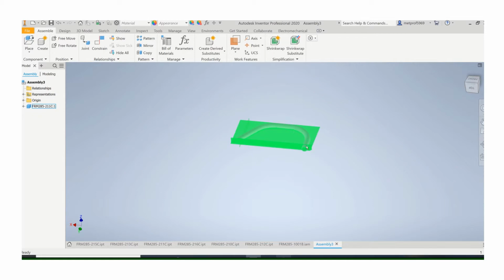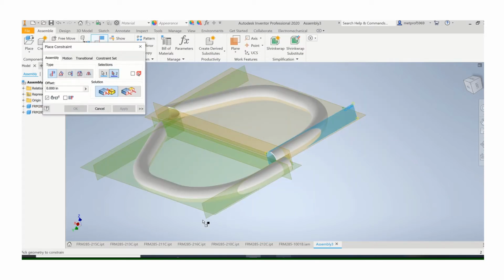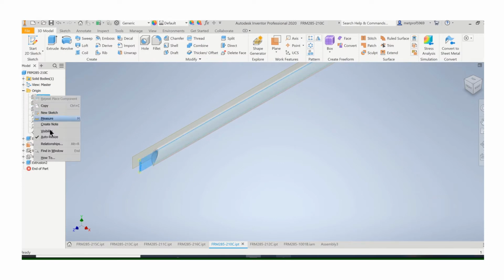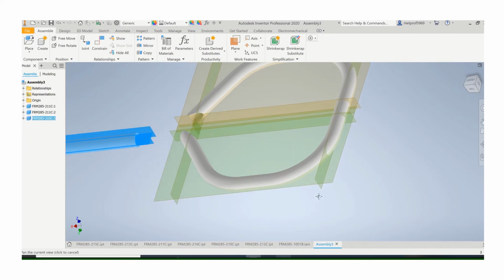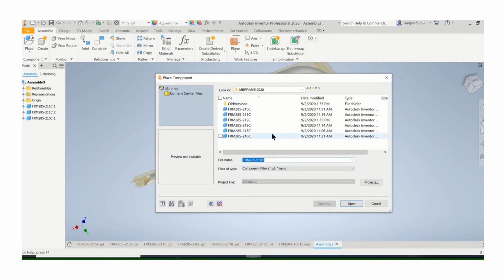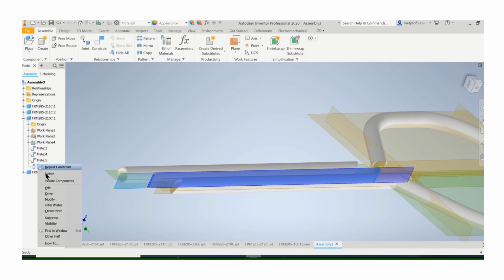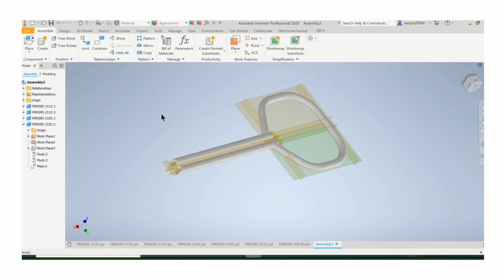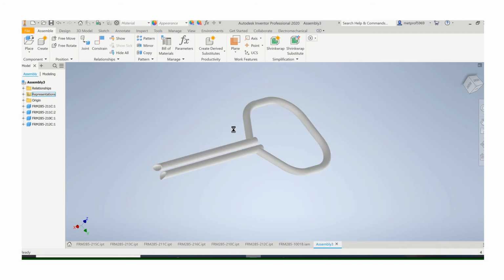FTMB Frame Backbone Assembly Demo2 Inventor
Starting the assembly of a mini bike frame